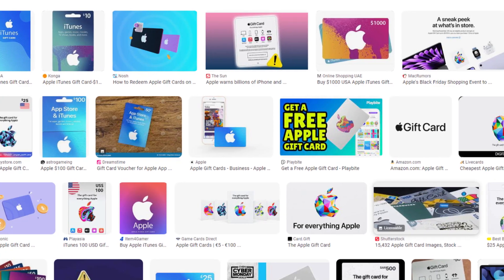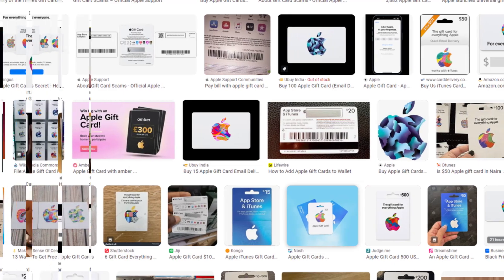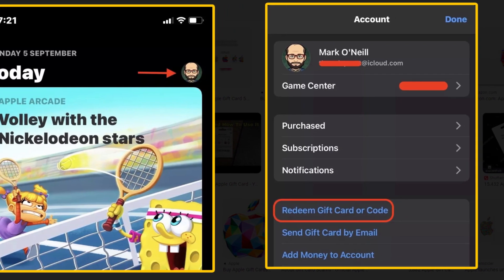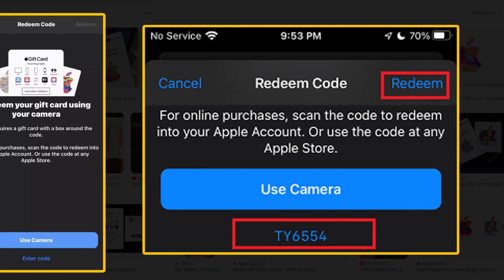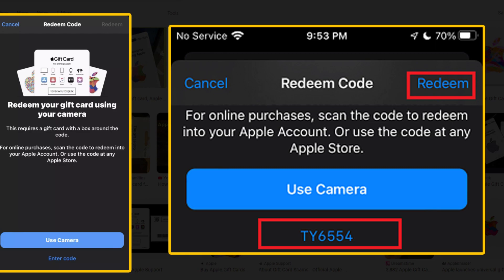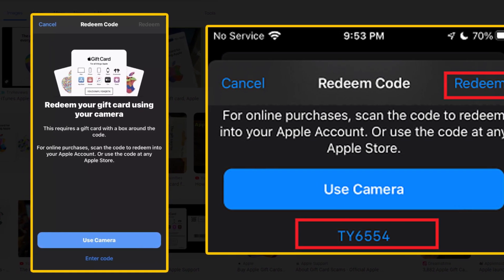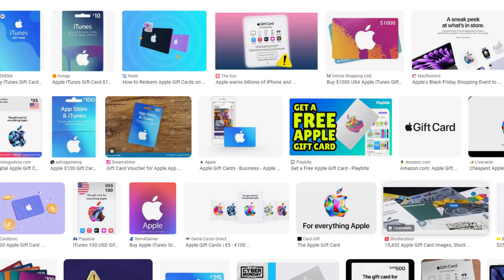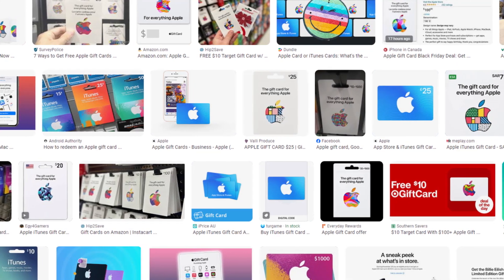How to redeem Apple gift card | redeem apple gift card on iphone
tellmedata howtocancel cancel howto How to redeem Apple gift card | redeem apple gift card on iphone redeem apple gift card,how to redeem apple gift card,redeem apple gift card on iphone,